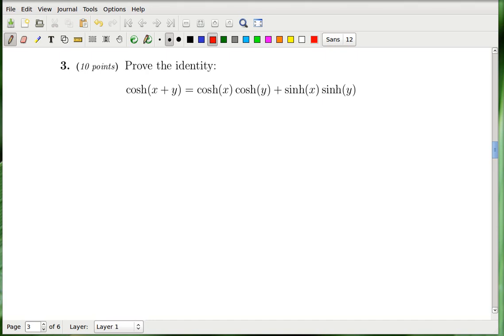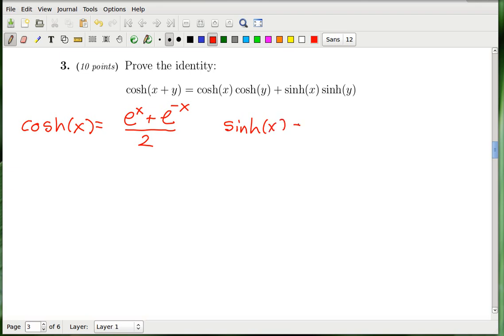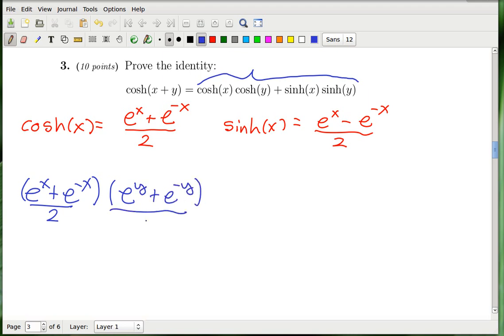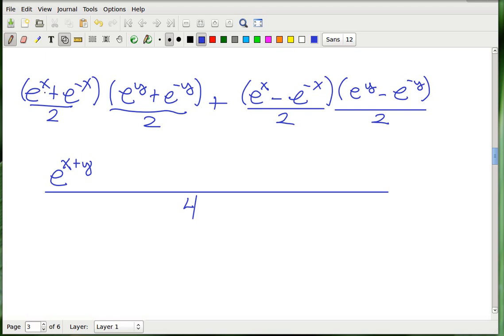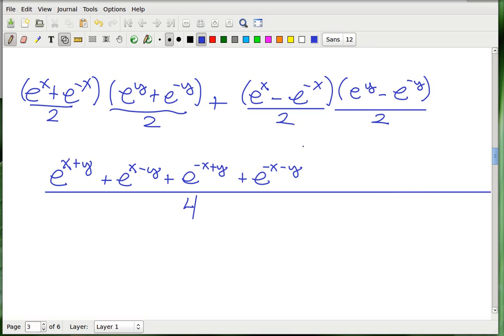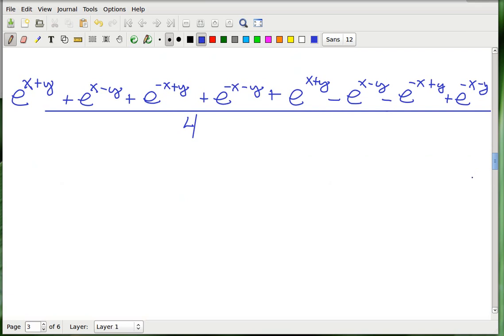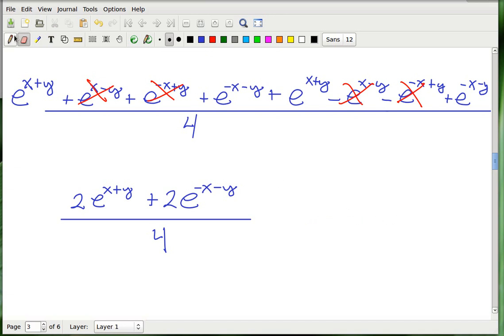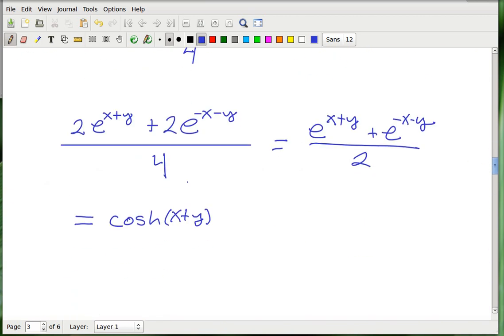Hyperbolic Functions fall 2012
Prove the angle sum formula for hyperbolic cosine